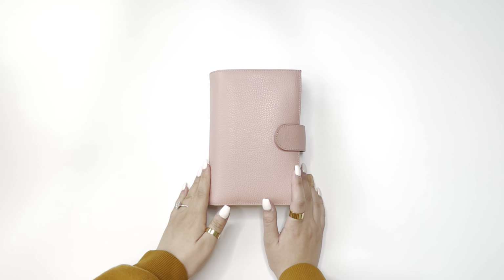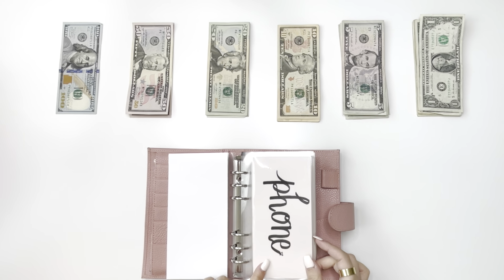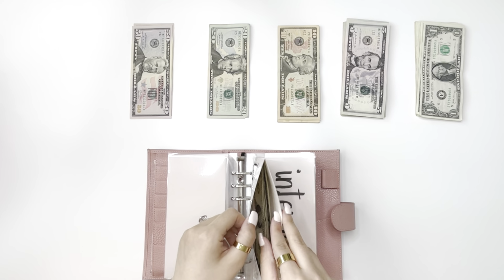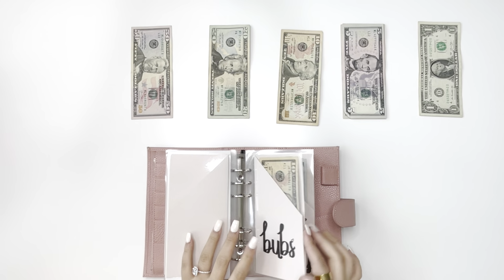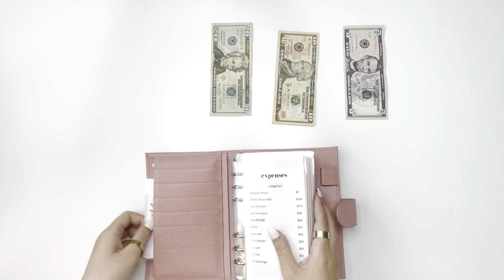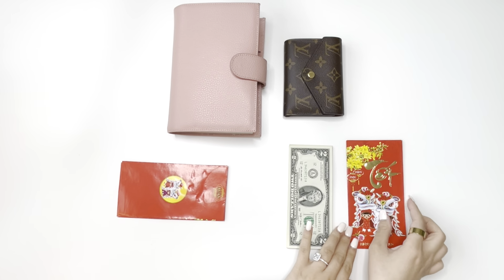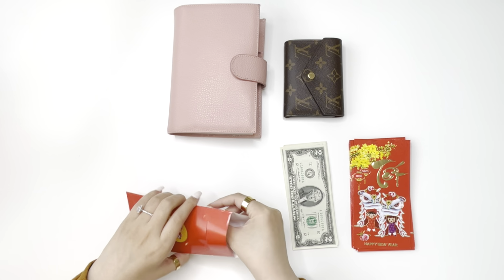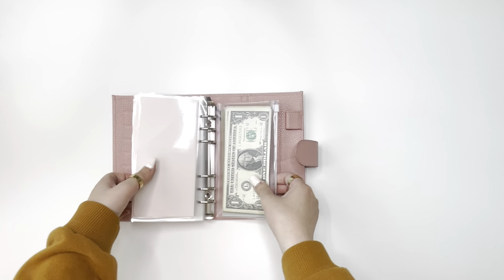February 2021 cash envelope and sinking fund stuffing, lunar new years cash stuffing, paycheck no. 1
Hi everyone! In this video, I am stuffing my first paycheck from February and stuffing it into my cash envelopes and sinking funds. Thank you all for your love and support!

Trang

My shop is now open! :)

What I use:
Budget Tracker Sheets
Muji Pens
Pink Moterm Planner